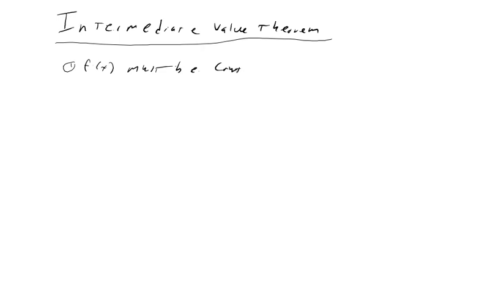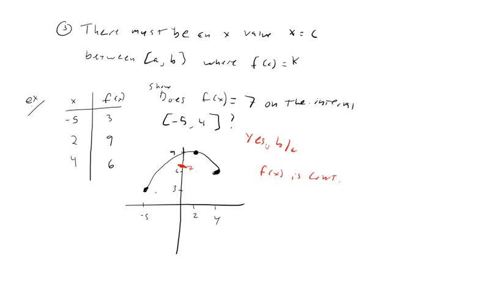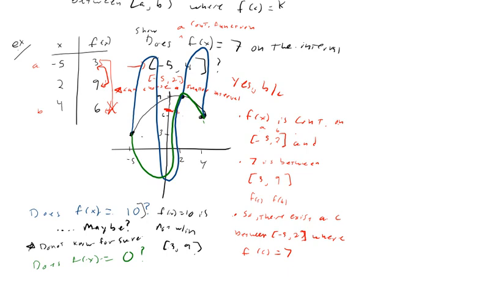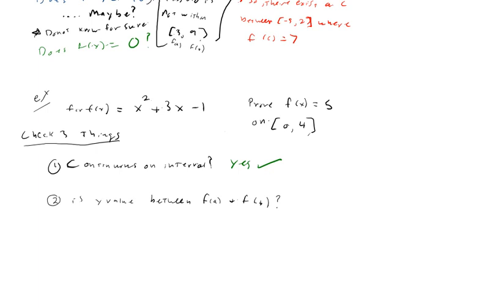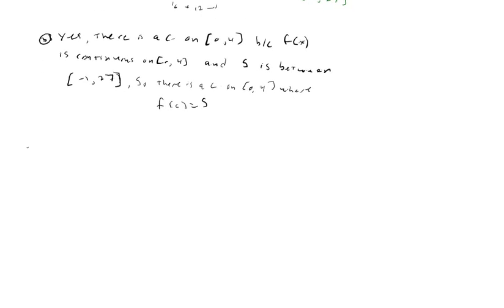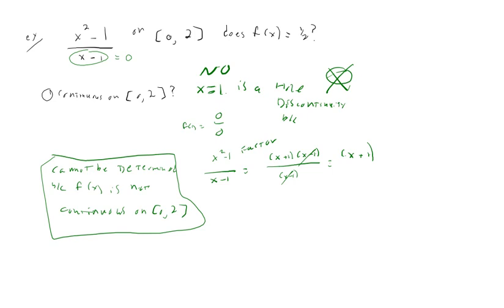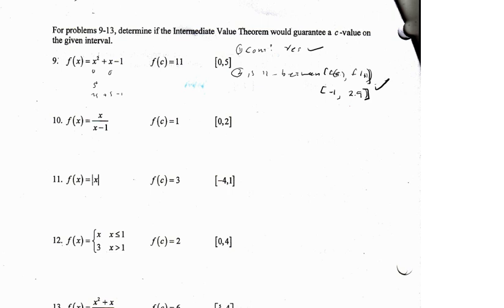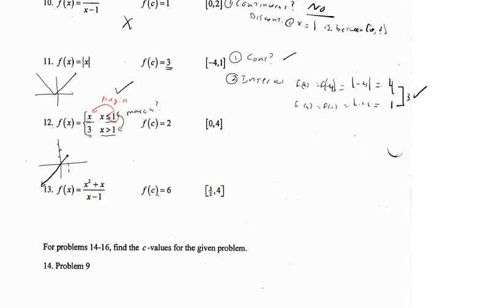Notes - IVT and Practice Video